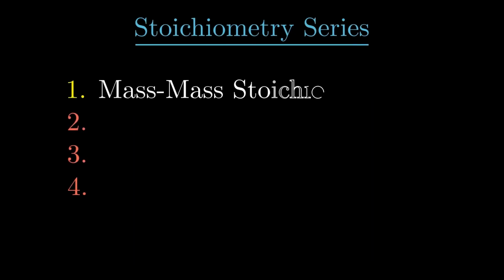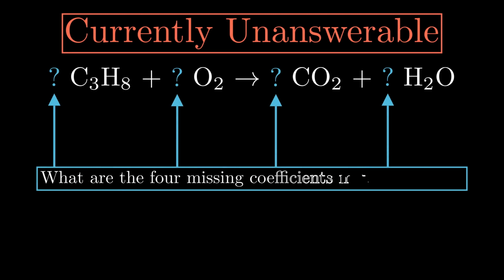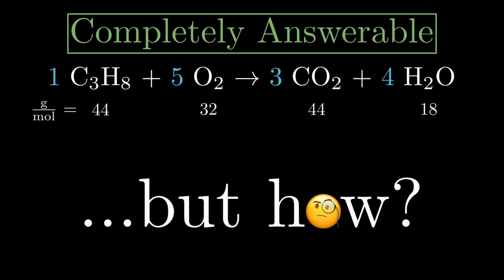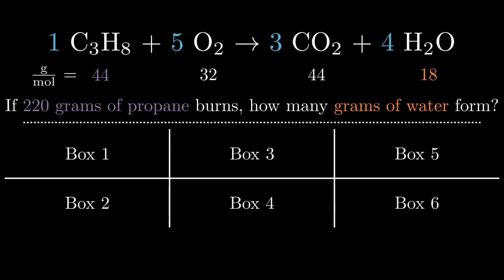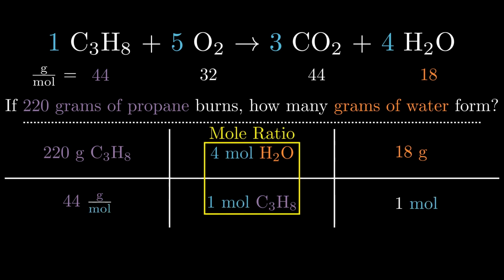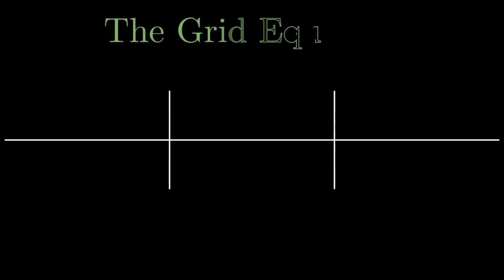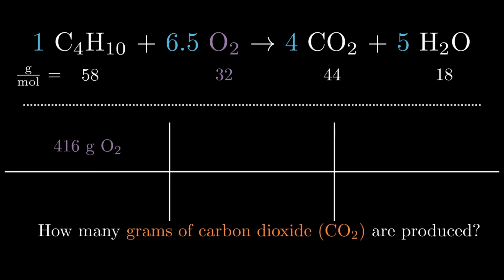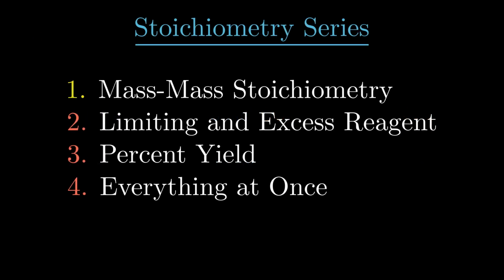Conquer Stoichiometry With A Simple Grid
Stoichiometry can be the bane of many a first-year chemistry student. In this four-part series, I begin by introducing an equation-like grid which, if you know how to use it, will make quick work of mass-mass stoichiometry problems.

Useful links for the video:
Rounded Periodic Table (for reference):

@animchemtxtbook (The Animated Chemistry Textbook)

See Script

0:00 - Introduction
0:27 - Why Mass-Mass?
1:03 - A Typical Question
1:45 - Balancing and Molar Mass
2:30 - Back to the Question
3:11 - The Grid
4:13 - The Answer
5:19 - Summary
5:59 - Final Question
7:24 - Conclusion